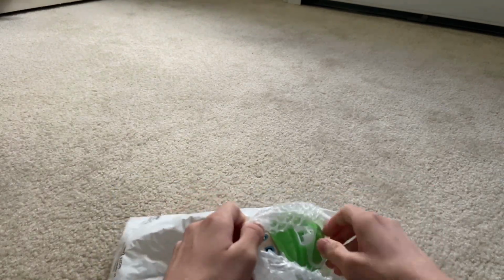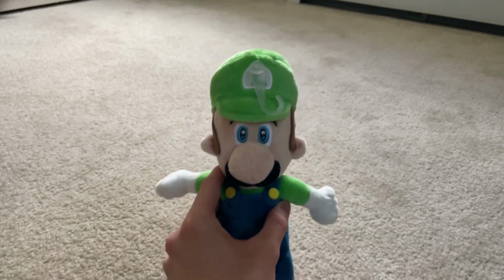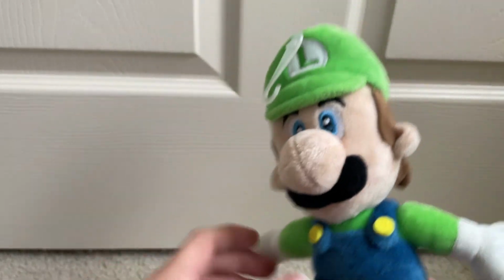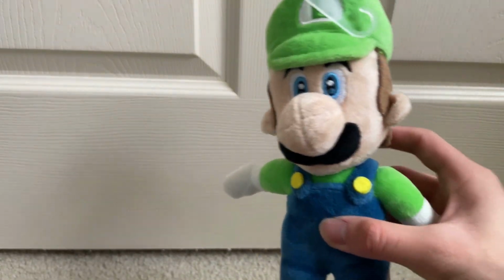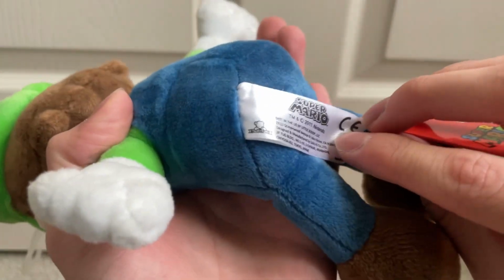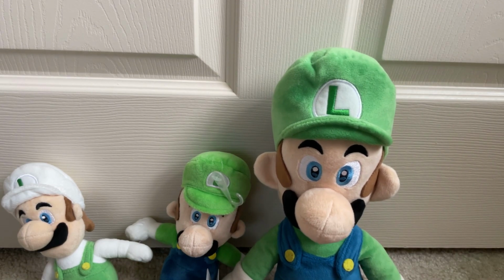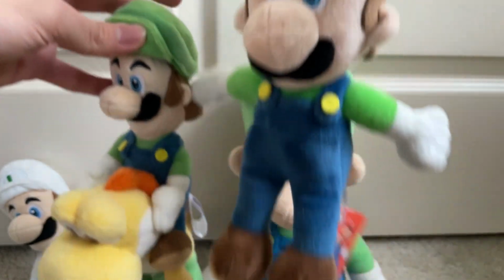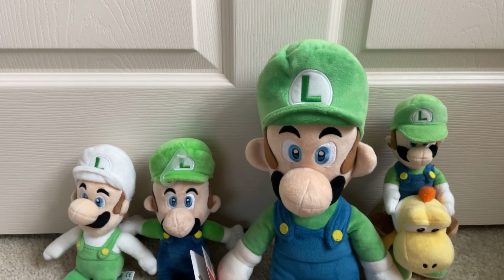2010 SANEI LUIGI PLUSH UNBOXING & REVIEW!!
To kick off the Year of Luigi, we are unboxing a brand-new Sanei 2010 Luigi plush!

For exclusive updates, follow our official Year Of Luigi Twitter Account

The Luigi celebration continues on our official Discord Server! We offer several channels that are exclusively dedicated to the green plumber, and a passionate fan base who is ready to talk all things Luigi!

Become more involved with Mario Plush Network!
Nintendo Network Username ► MPN

Join our Super Mario Community Discord Server for even more fun!

Until next time everybody, Do The Mario!